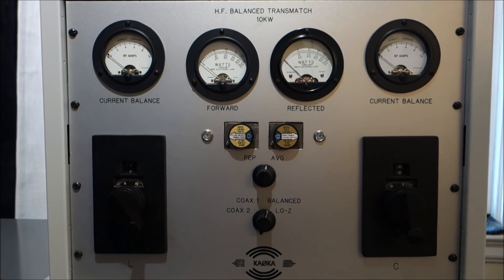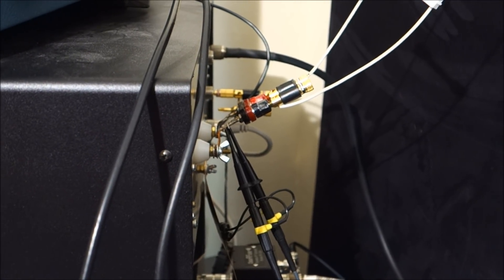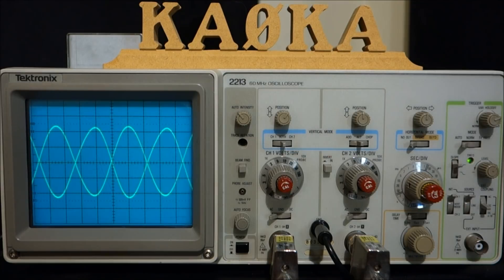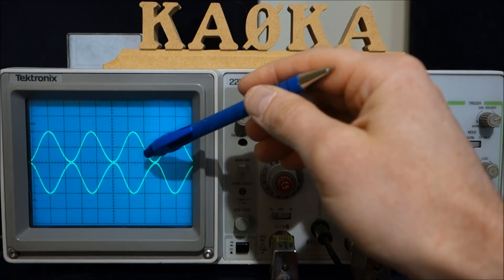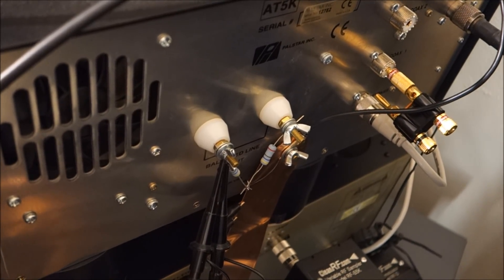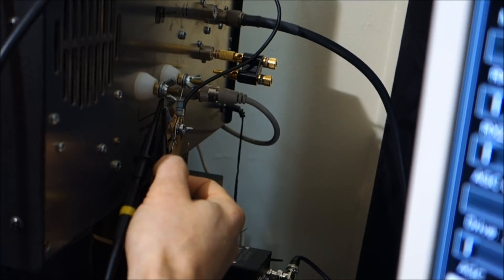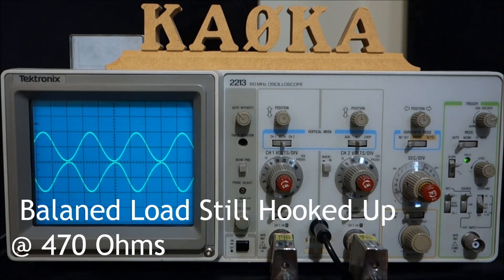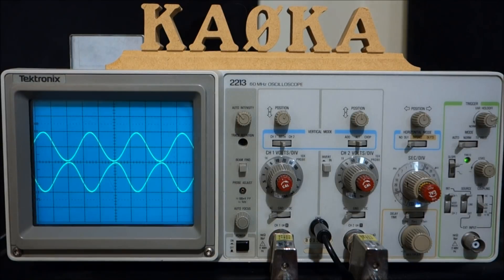Testing My Antenna Tuner With An Oscilloscope | Signal Phantom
Northern Colorado Amateur Radio Operator Tyler Stampfli KA0KA demos how to use a simple oscilloscope to check your antenna tuners performance and over-all antenna system balance.  All though this is a look at the voltage on each side of the line, the same concepts can be applied to the RF current.  In my tests, both had the same results, just shifts in phase using current transformers.